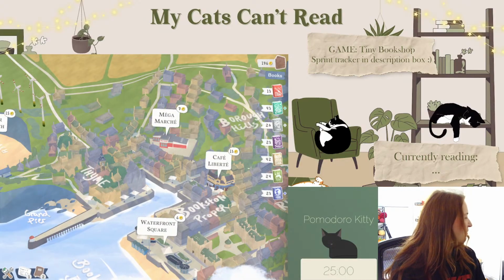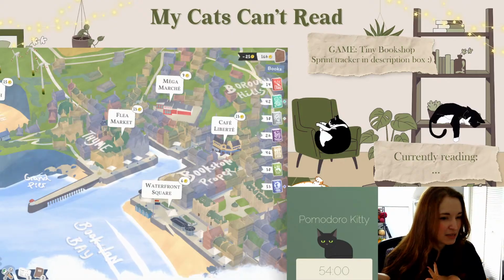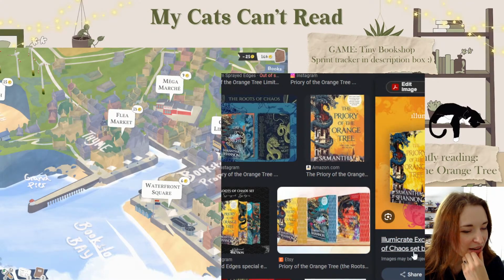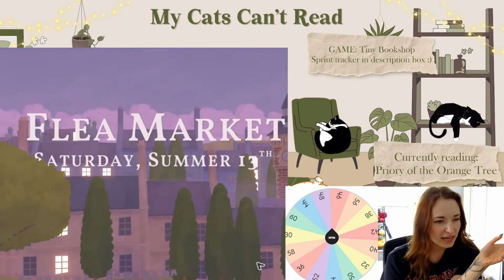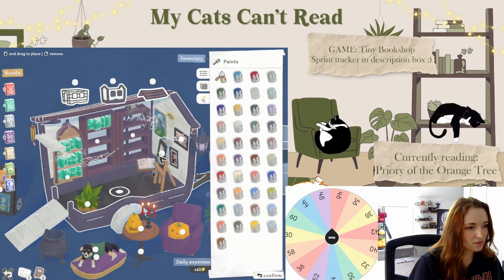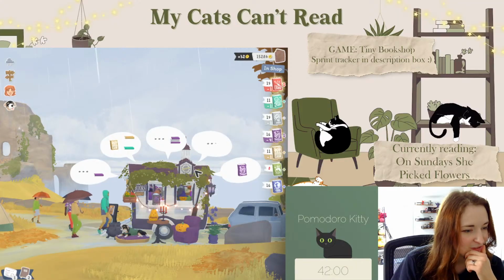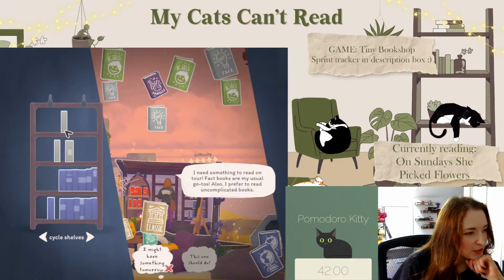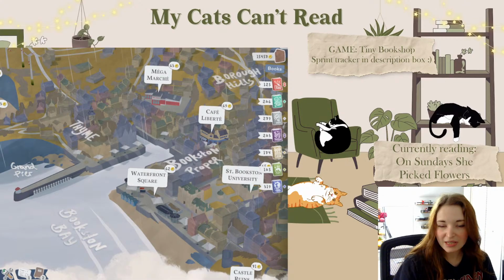Reading/productivity sprints! 📚🌱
Thank you for tuning in for reading/productivity sprints! 💖 Track your reading/productivity in the spreadsheet below if that helps you motivate! 🥰